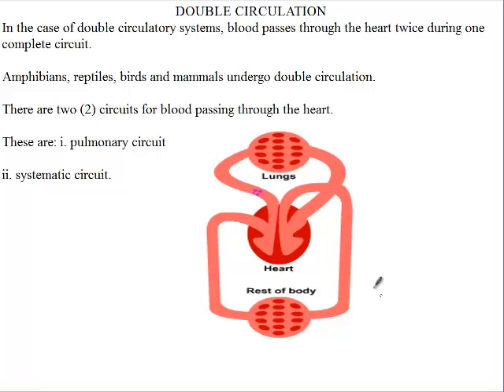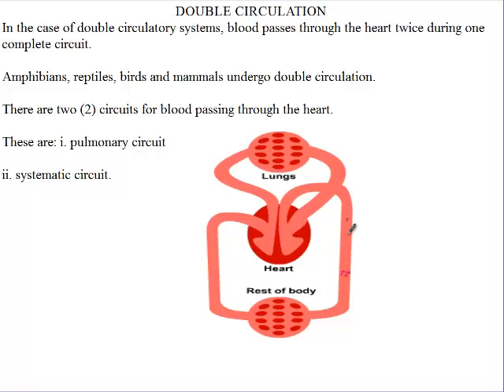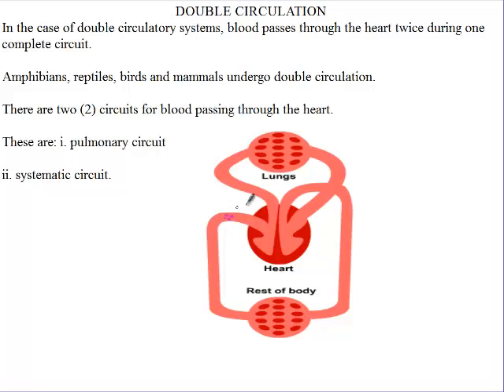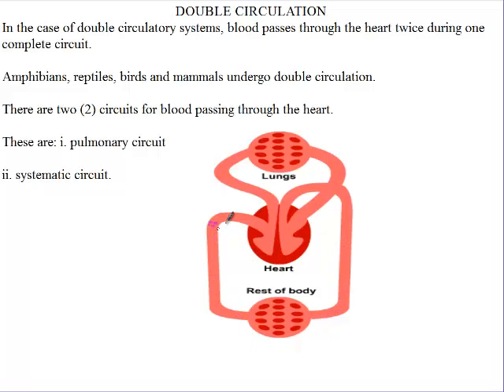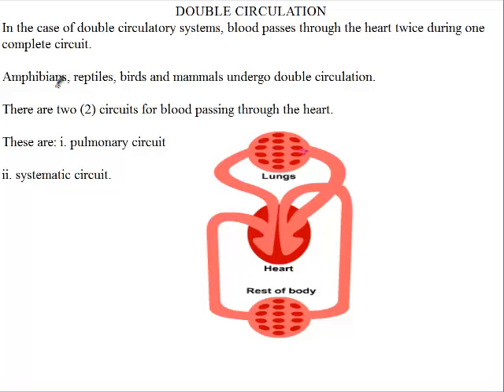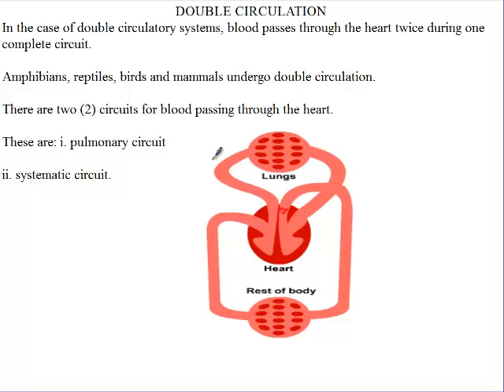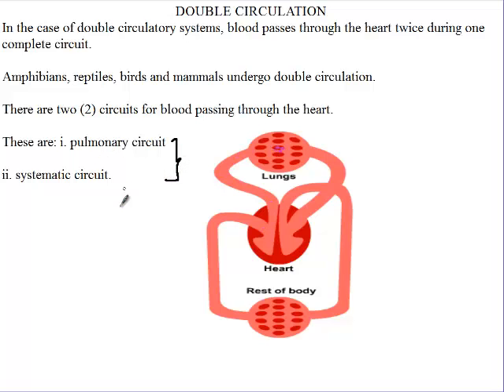Siba Learning Zone - Double Circulatory System